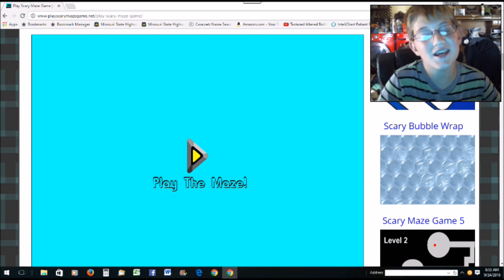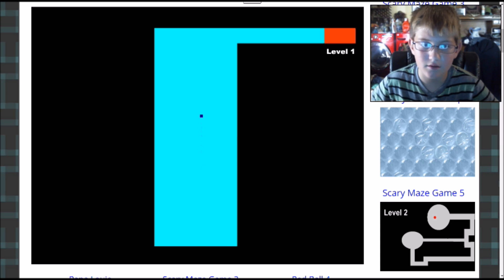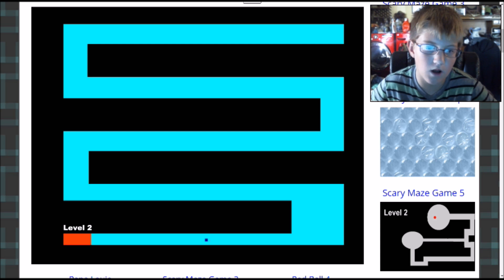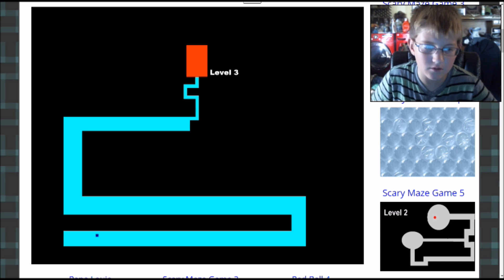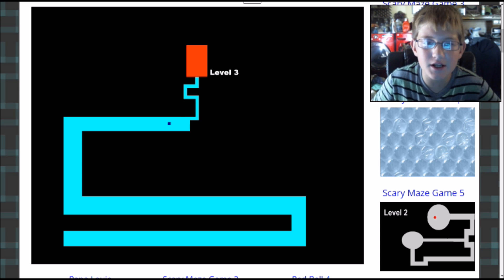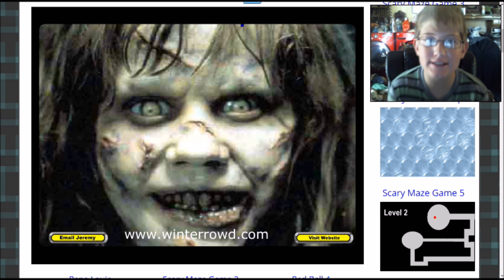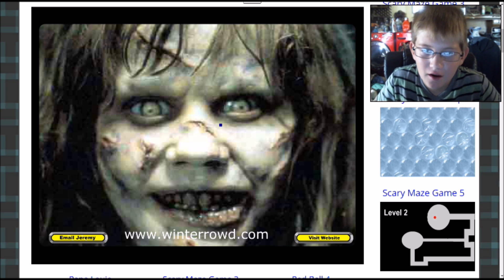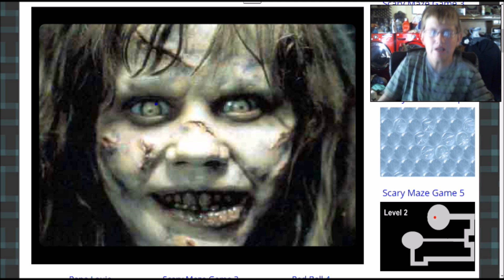SCARY MAZE GAME